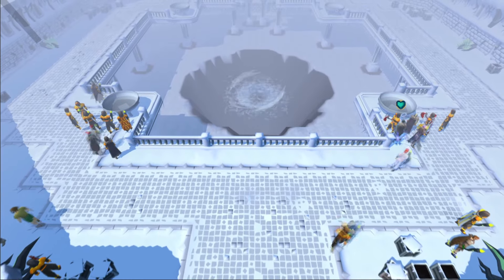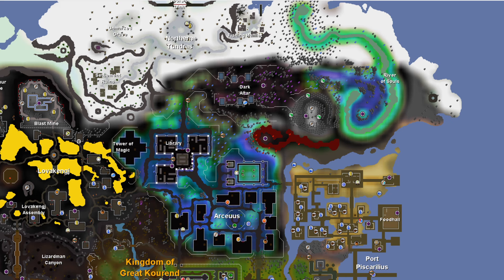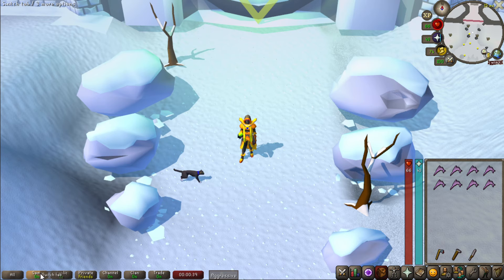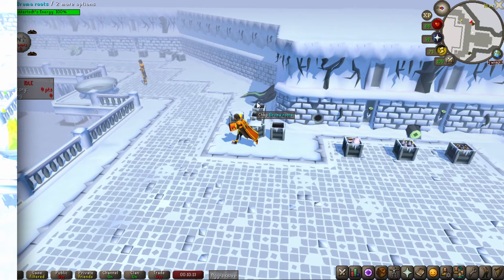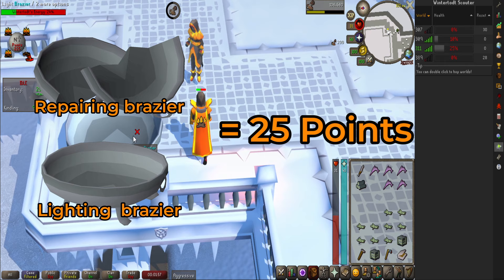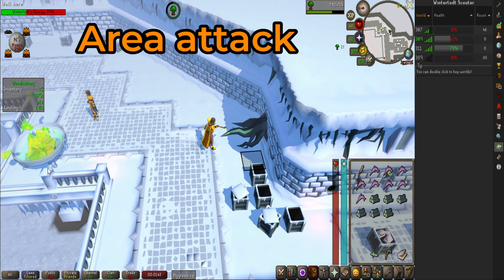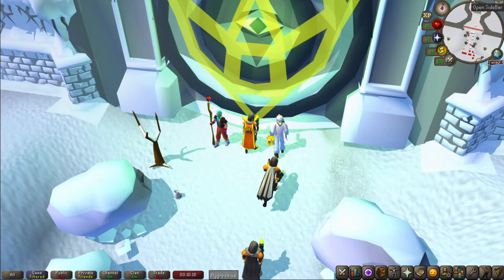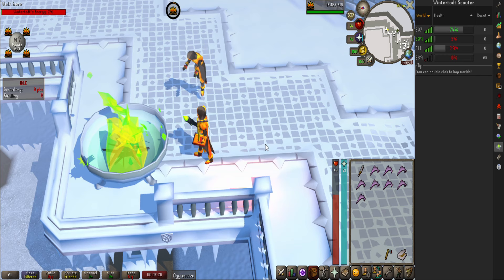Efficient Wintertodt in under 5 minutes || Up to 400k Xp/hr || Best XP and points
This method gives you both the fastest FM XP possible from Wintertodt, while also giving you the max loot rolls possible.  Literally no reason not to do this as it's super easy.

Feedback please.

Songs are:

Wellington Coffee Shop - Dyalla

Inspired - NEFEX